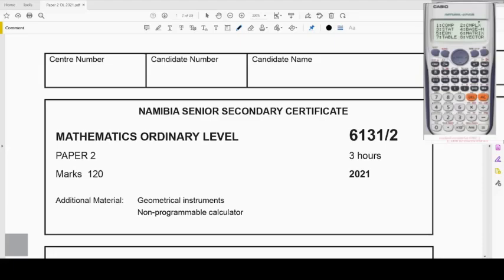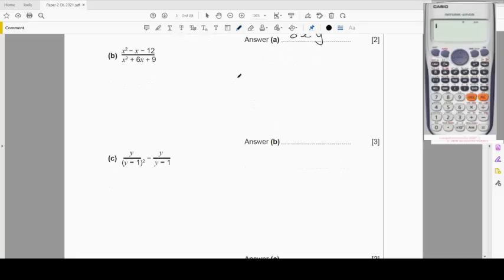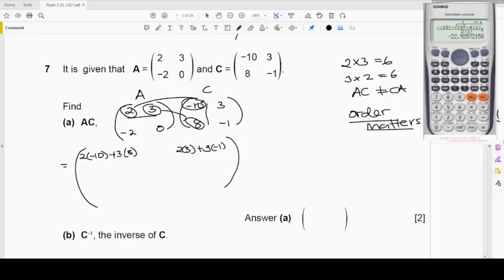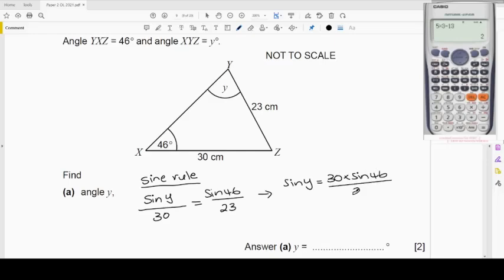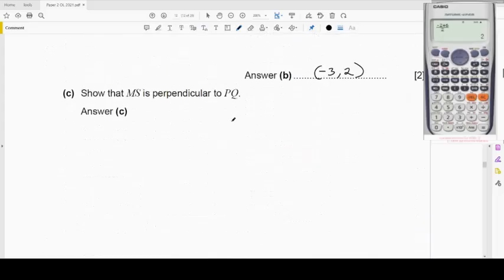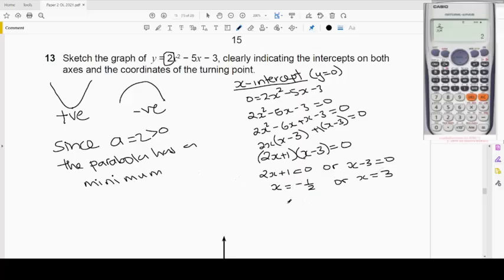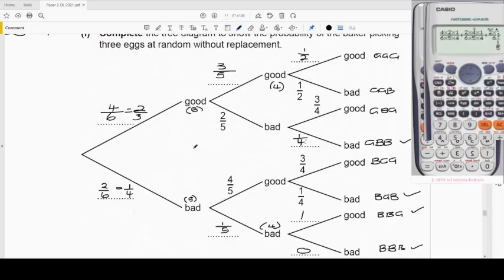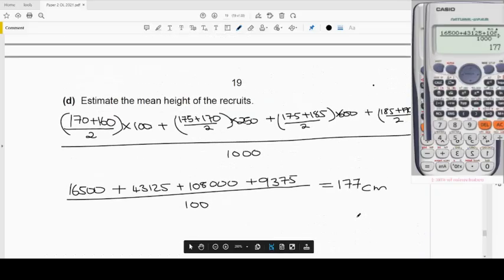NAMIBIA SENIOR SECONDARY CERTIFICATE || MATHEMATICS ORDINARY LEVEL || PAPER 2 2021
NAMIBIA SENIOR SECONDARY CERTIFICATE || MATHEMATICS ORDINARY LEVEL || PAPER 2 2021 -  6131/2

Advanced subsidiary 2021 paper coming soon